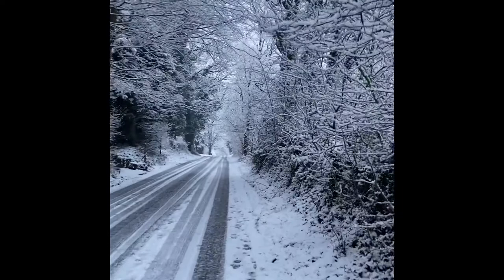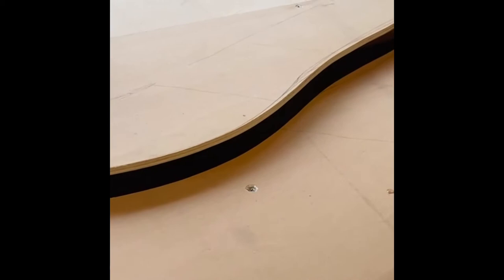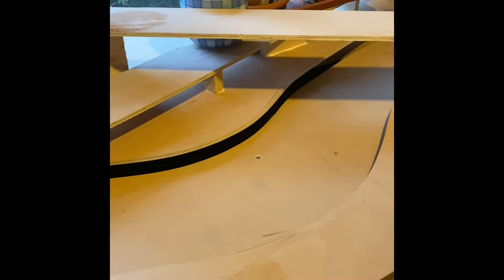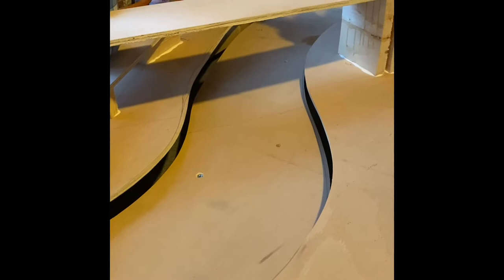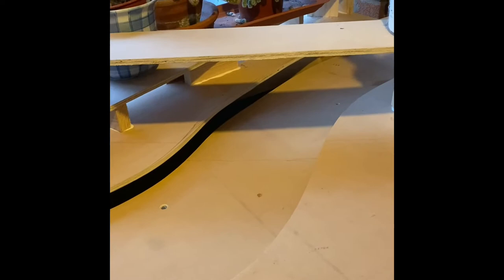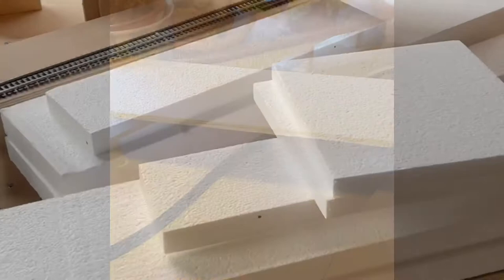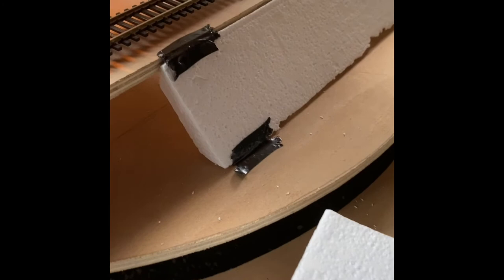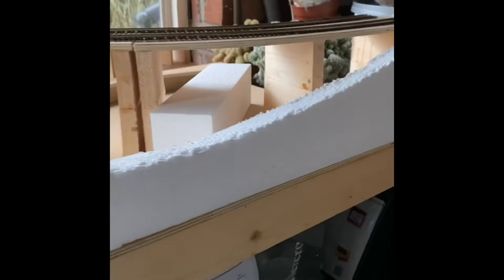(HD) Part 6 - Modular layout build - Construction ideas - 00 gauge - UK Model Railways - UK trains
In this episode we fix the embankment infrastructure in position and start to look at techniques for constructing embankments using polystyrene as an initial build material. We also take a look at how the material can be used to build the foundations for hills into the layout and look at how the landscape will fall away from the track level and the position of roads and rail bridges! UK Model railways. UK Trains - Peak Forest - Peak Dale - 00 Guage